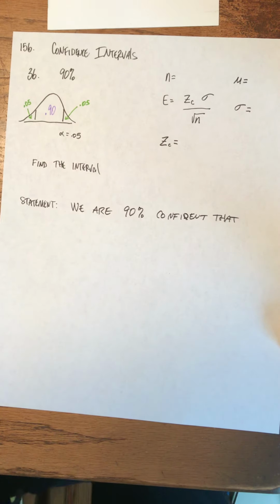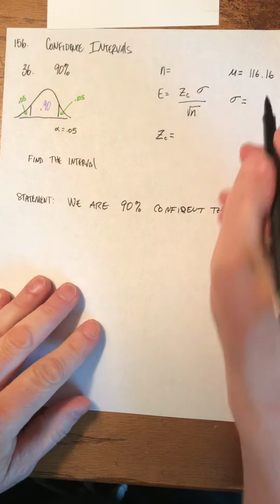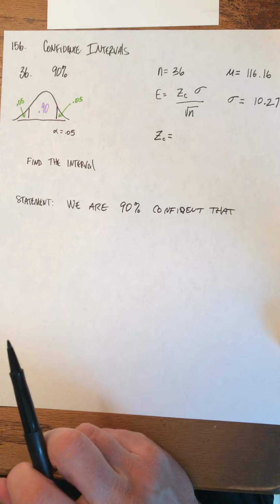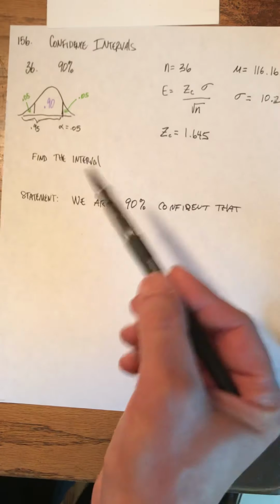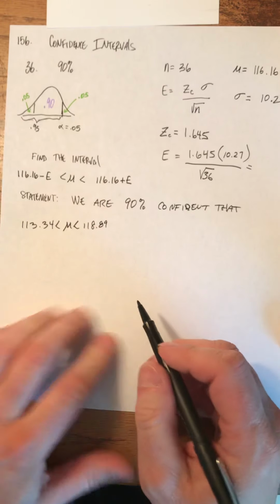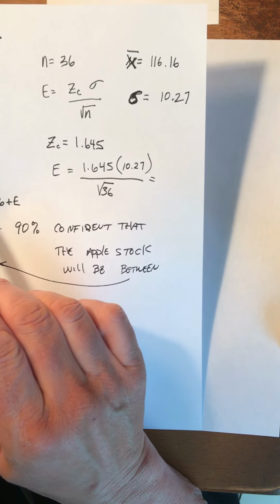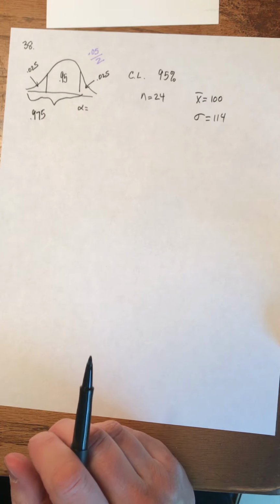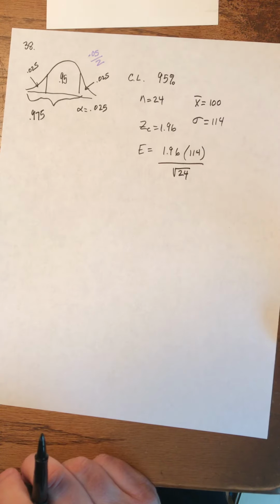Confidence Intervals part 1